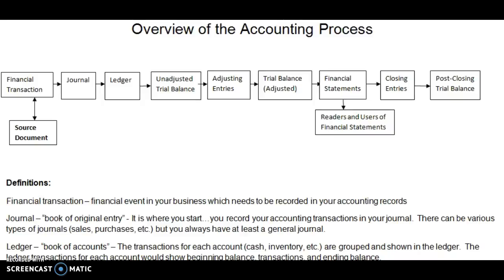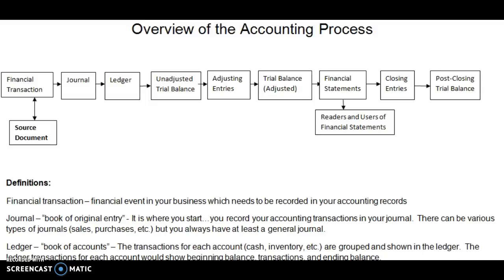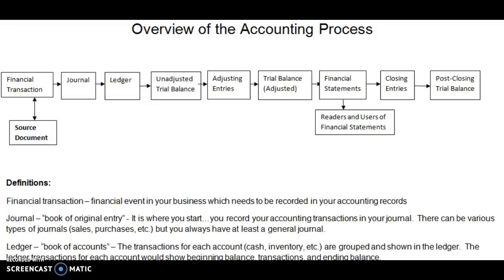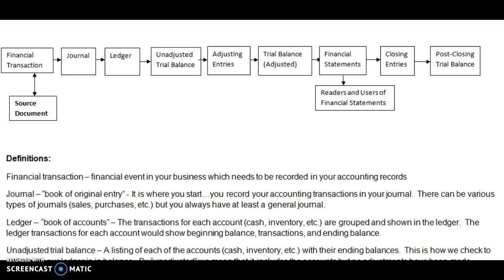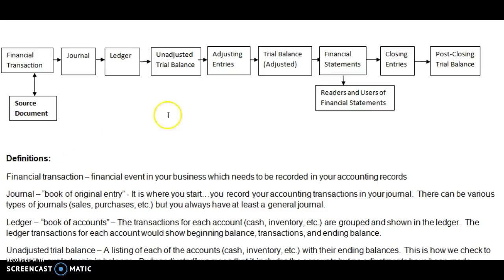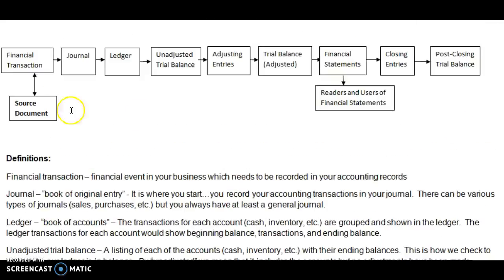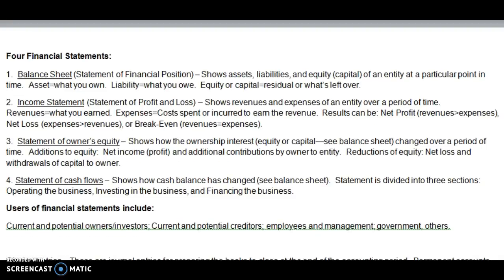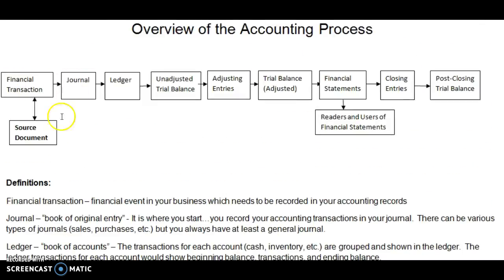Accounting basics: Overview of the Accounting Process